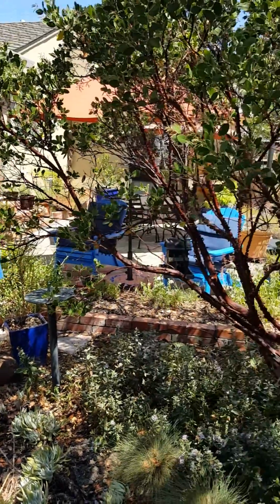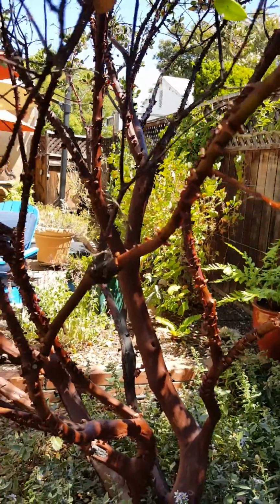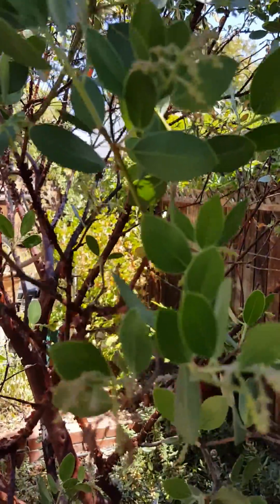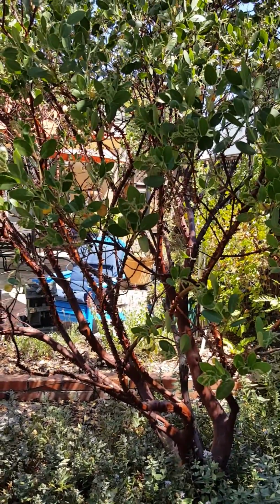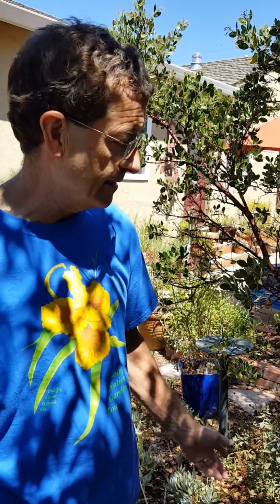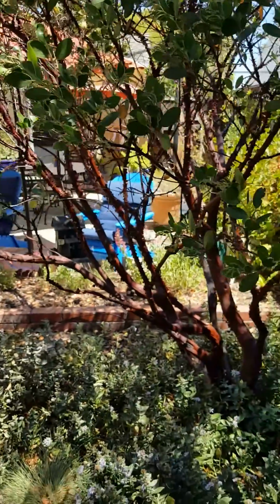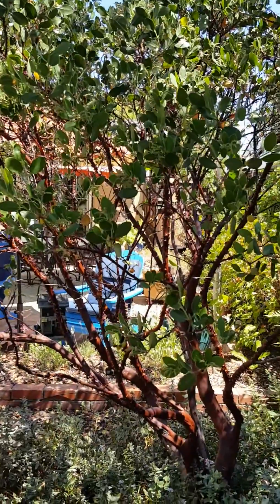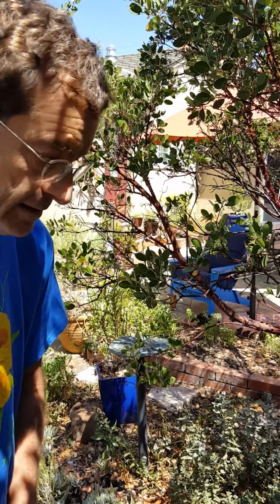John at KehoeDemo CA Native Plant Garden discussing Sentinel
Discussion of Sentinel Manzanita KehoeDemo_GNGT CA Native Plant Garden GoingNativeGardenTour GoingNativeGT on Twitter GNGT2017 Going Native Garden Tour